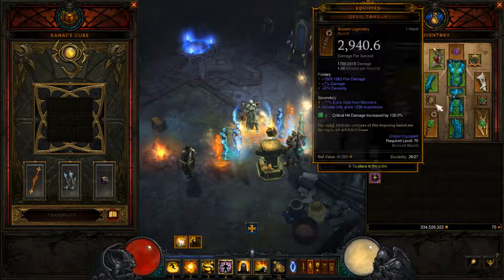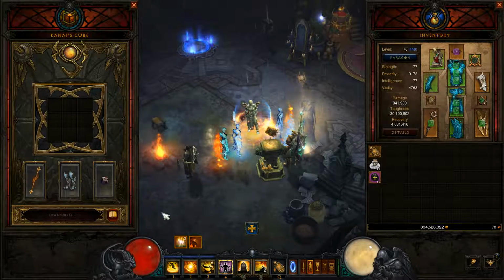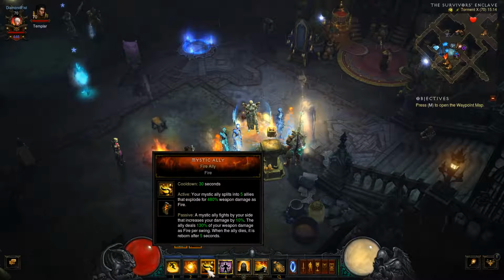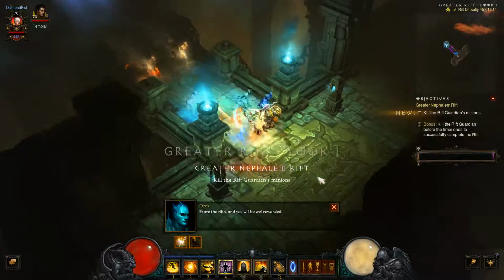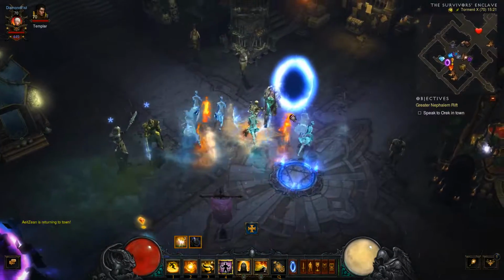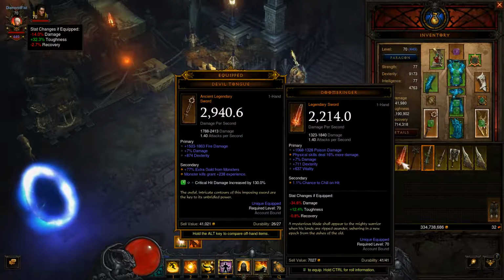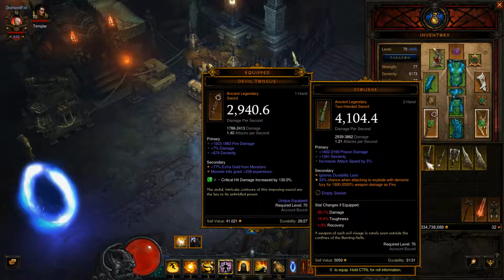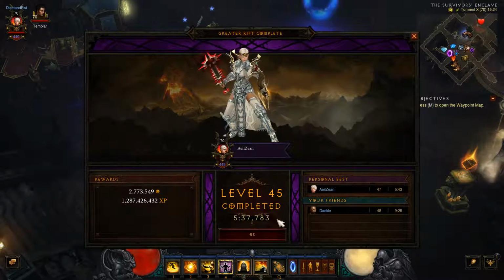Lets Play - Diablo 3 - Innas Monk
A quick tour of the game I've been playing the most recently. I walk through the Monks Inna's build (taught to me by my brother) and run through a level 45 Greater Rift (GRIFT), looking at the loot at the end. Let me know what you think of this type of content, and if you'd like to see more, or something else in the comments below.